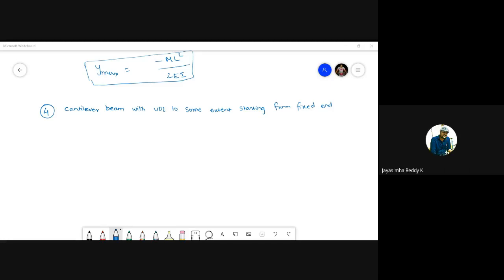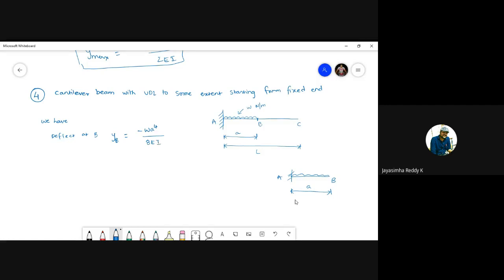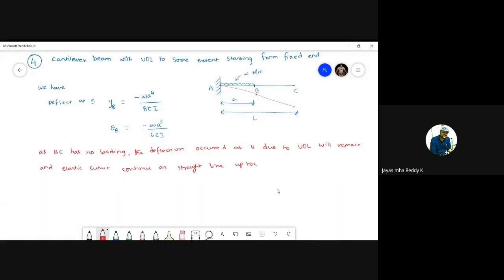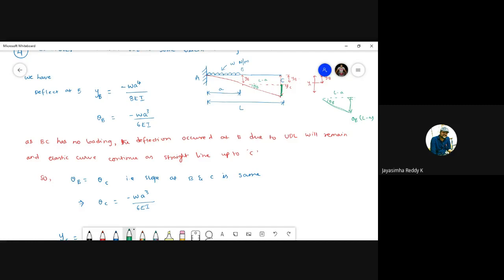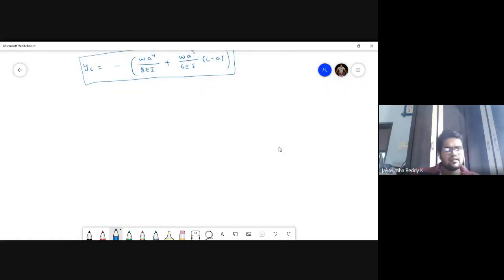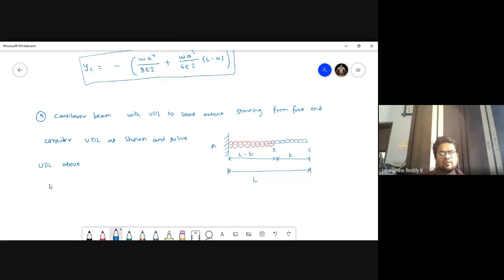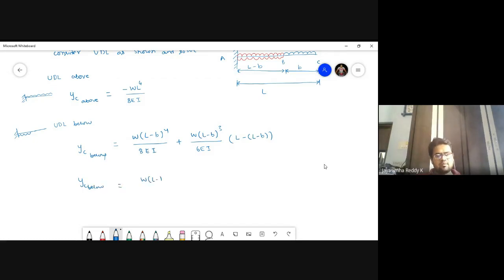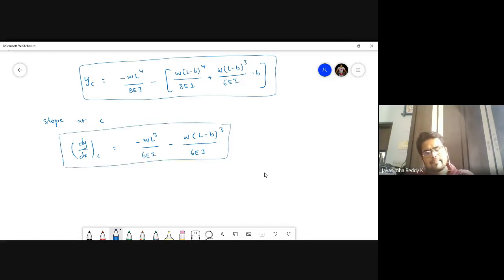Deflection for various conditions and problems